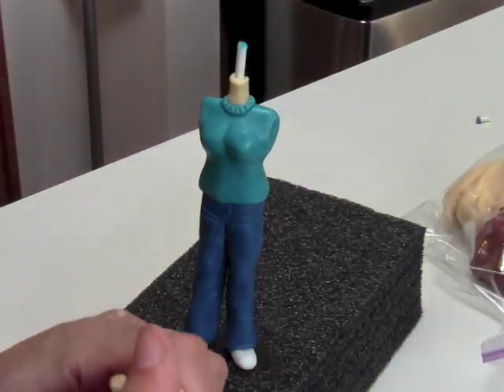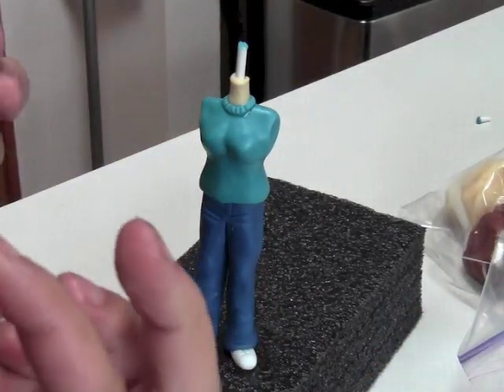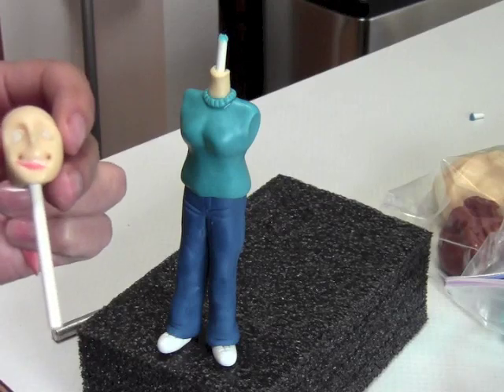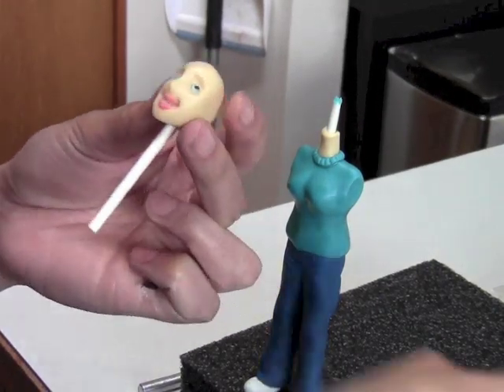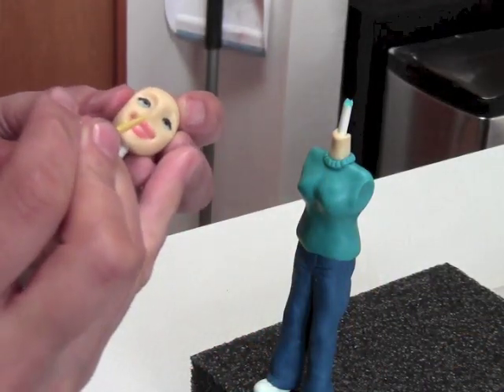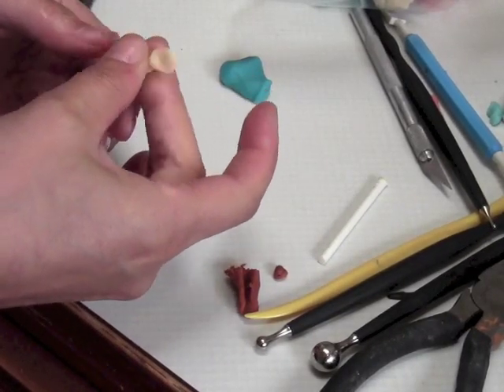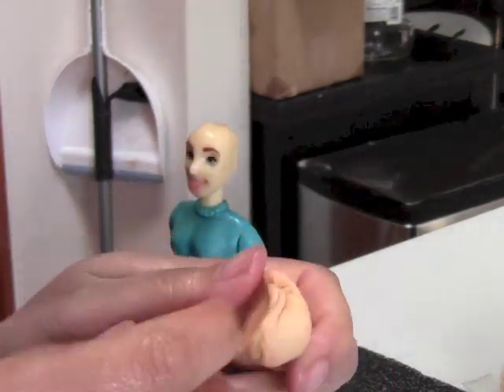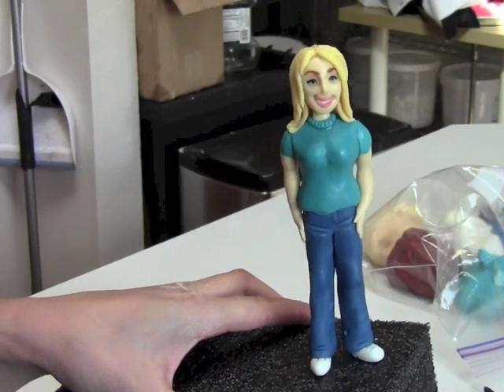How To Make A Standing Person - Part 2 - Making the Head and Arms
Finishing the standing topper with the head and the arms

FAQ: I make my own fondant (Marshmallow fondant mixed with Tylose Powder) but you can use whatever you want (gum paste, store bought fondant, modeling chocolate)

I use Americolor brand food color gels to color white fondant

Yes you can eat the toppers. They dry to be hard on the outside and soft in the middle (like a gumball)